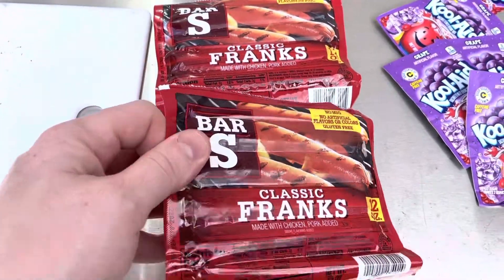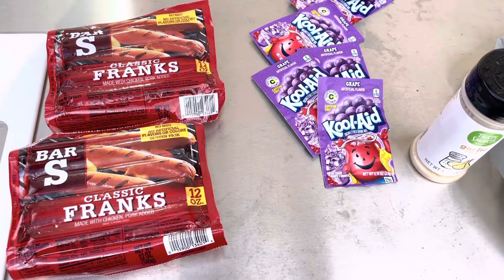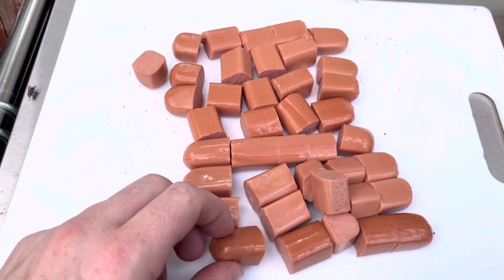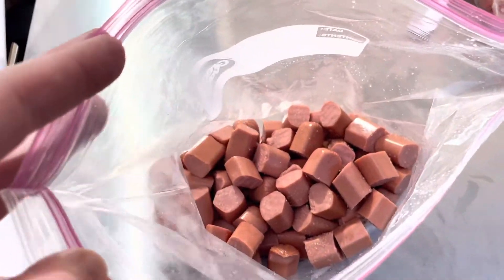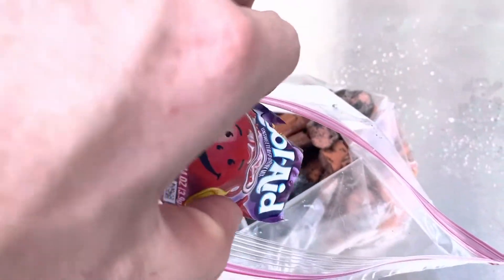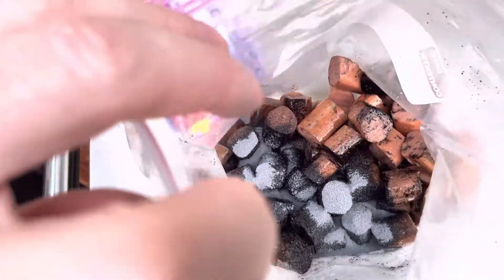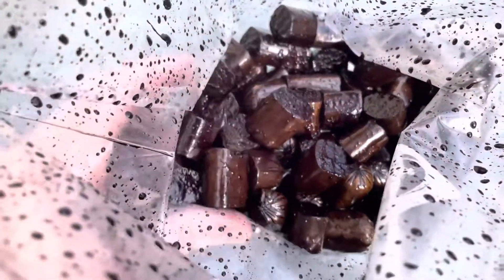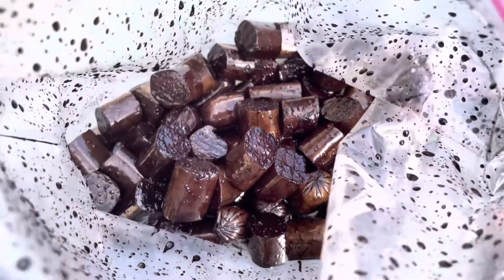How to make homemade catfish bait with hotdogs and koolaid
Here is a video of how to make homemade catfish bait with hotdogs and koolaid. I also added garlic to it for the typical garlic scent/taste that many catfish baits have.

I’ve had several people suggest using hotdogs and they seem to have success so I’m going to give it a try.

Check us out on other social apps!